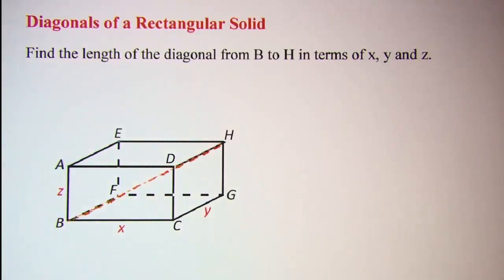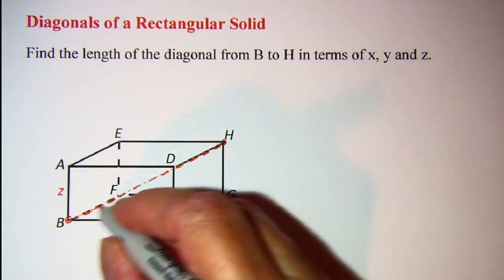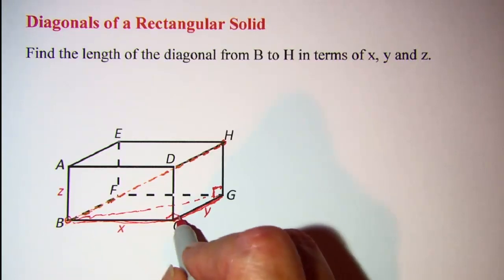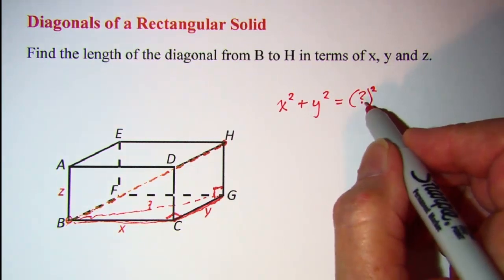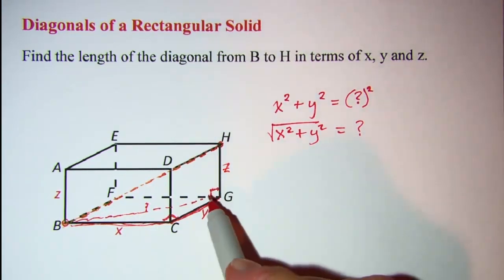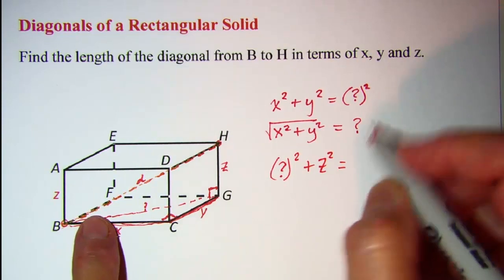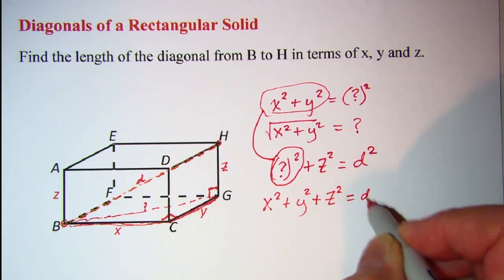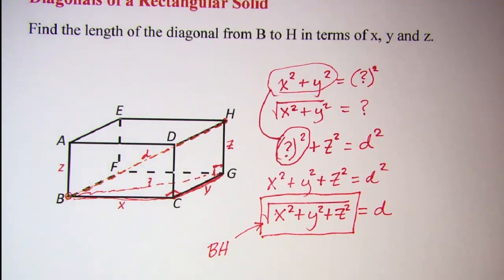Diagonals of a Rectangular Solid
How to find the length of a diagonal of a rectangular solid (rectangular prism)